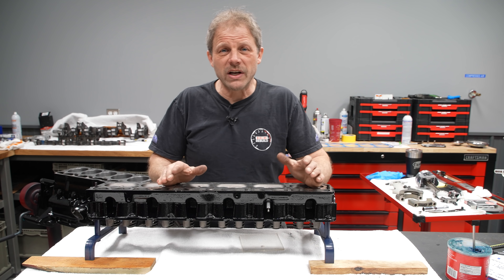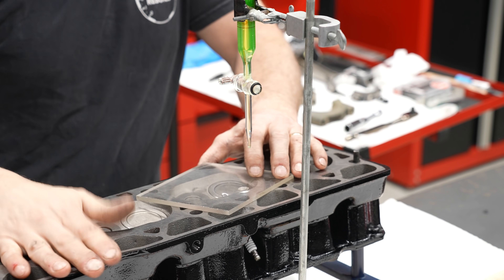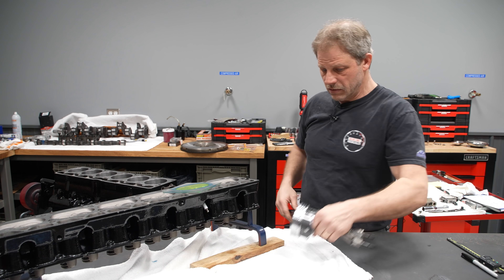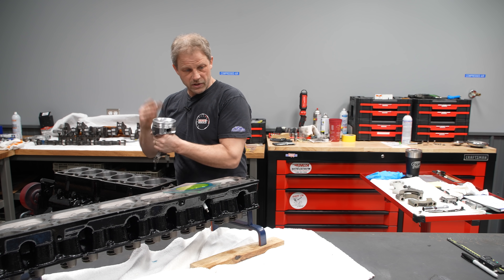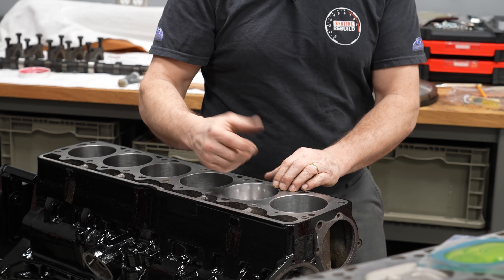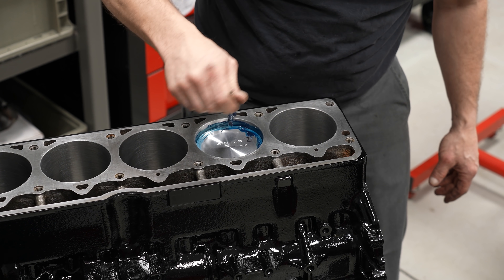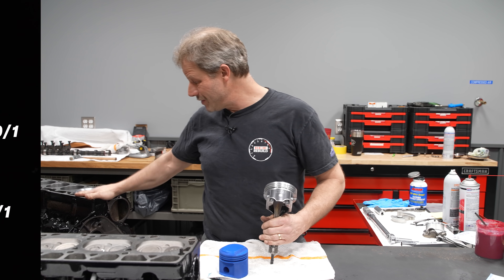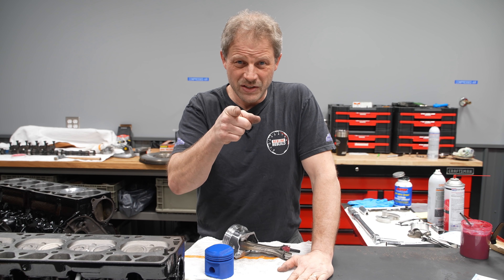Breaking down compression ratio on our 4.6L Jeep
Grab a seat and pull out your notebook because class is in session. This week Davin dives into compression ratio on our 1993 4.6L Jeep XJ engine. It's not an overly complicated process to calculate what the ratio of an engine is, but there are a few things that can trip you up. So, join us as Davin breaks down some of his tricks to make sure you've got all the numbers you need.